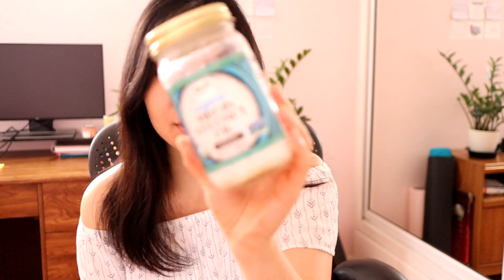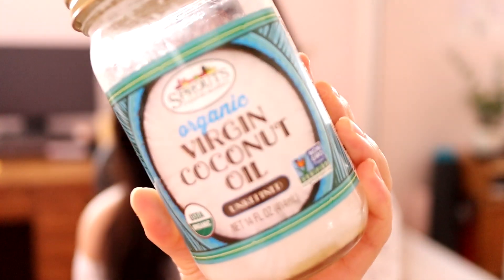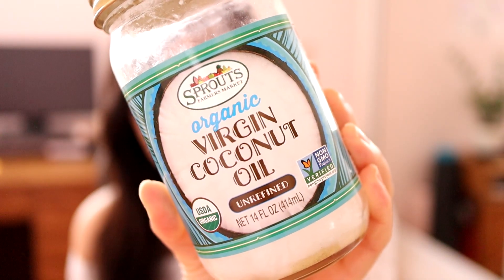How to oil pull | best oils, tips for oil pulling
Wondering how to oil pull? Oil pulling (or kavala, gundusha) has been long practiced as an alternative method to remove toxins from the body. In this video, I'll teach you the method I use for oil pulling, some tips, recommendations, and answer some of the most commonly asked questions about oil pulling!

0:00 Intro
0:10 What is Oil Pulling
0:30 Supplies
0:39 Types of Oils
1:25 How to oil pull
2:55 Time to oil pull
4:02 Tips for beginners
4:35 Loosen fillings
5:04 When to brush
5:15 Eating
5:35 Timing
5:56 Mixing oils
6:30 What does it heal
8:03 Outro

♡ FOLLOW ME ♡